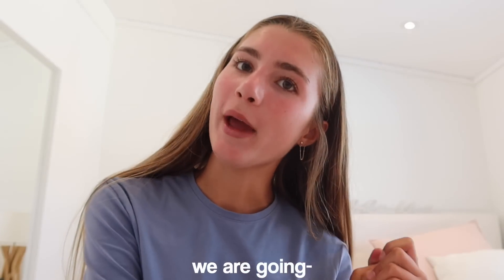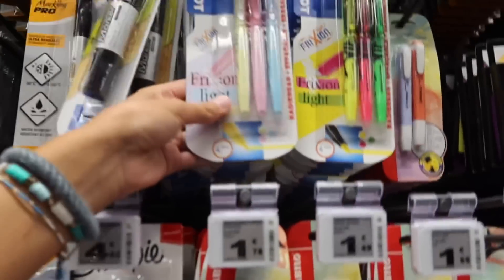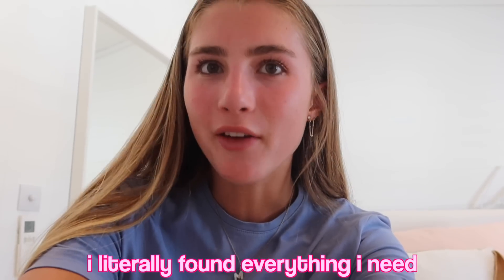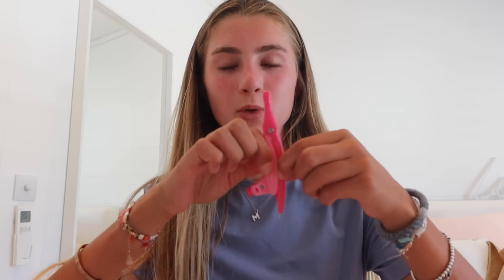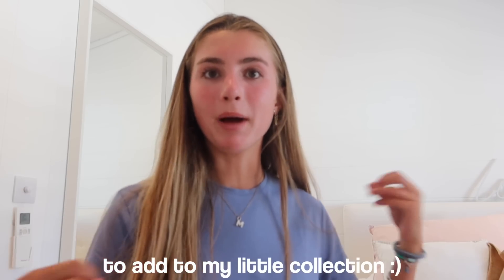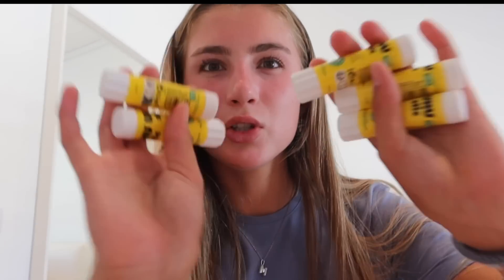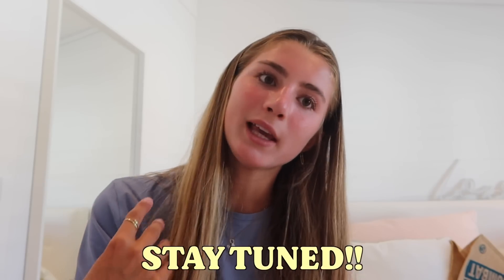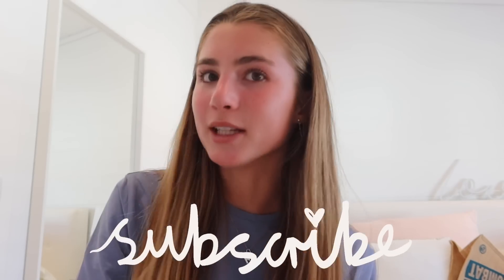BACK TO SCHOOL SUPPLIES SHOPPING VLOG + HAUL 2023 *sophomore year*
i hope you enjoy this video🤍ily guys, thank u for watching xx

this channel brings you my lifestyle living in DUBAI :) i make skincare, makeup, gym, travelling and so much more content! if this sounds like something you are interested, then subscribe to join the fam💌

dm on instagram: @miastephens.yt

I HAVE A P.O. BOX! if u guys want to send me anything, or any brands what to gift me anything, send anything to my P.O. Box🤍here is all the info:

thank u guysssss :)

:) 108,000